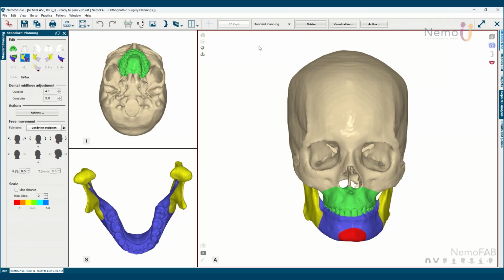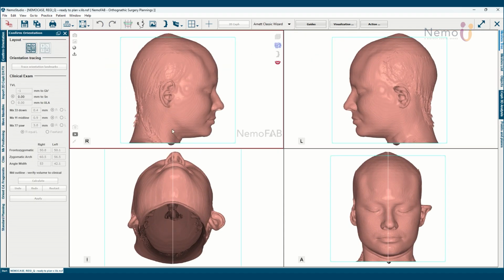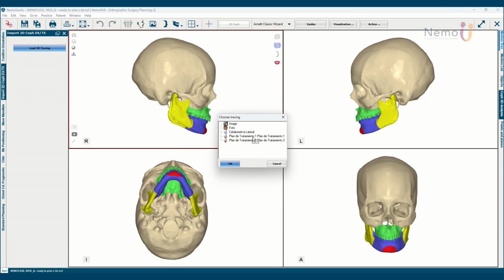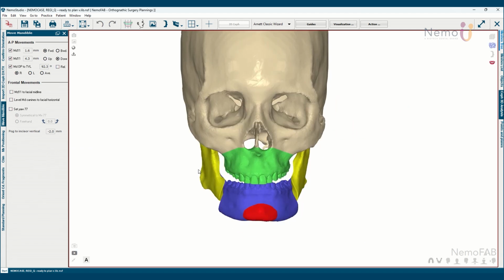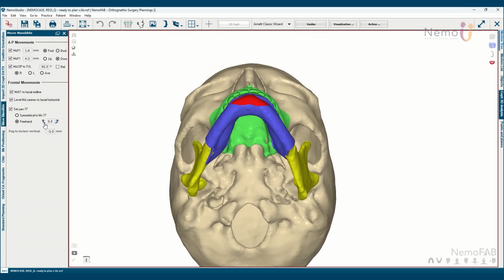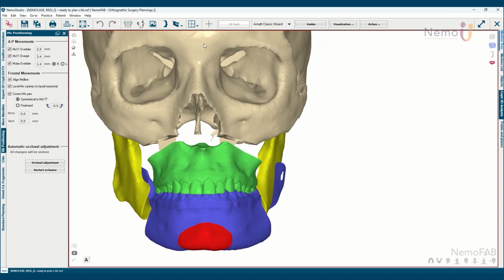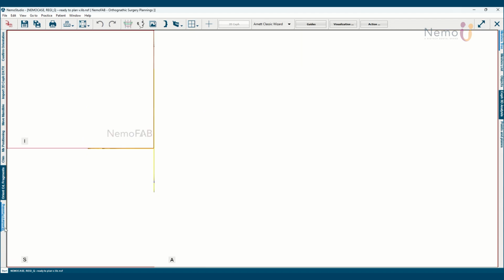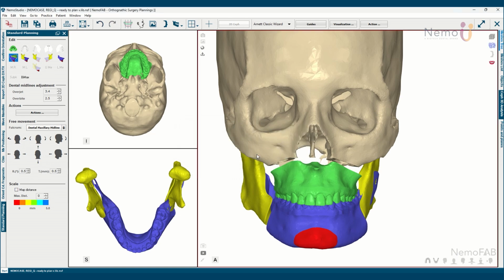17 Importar STO 2D para Planejamento 3D Nemotec